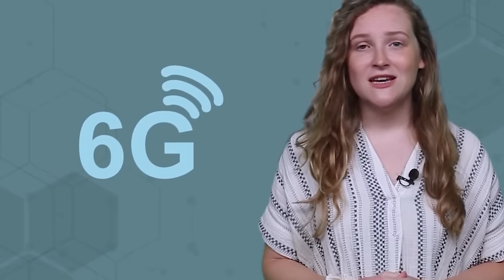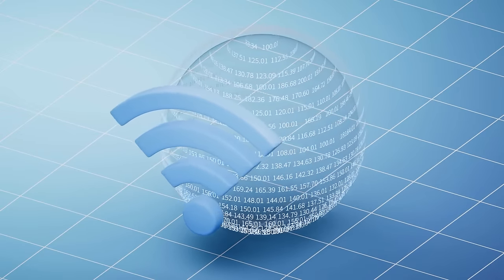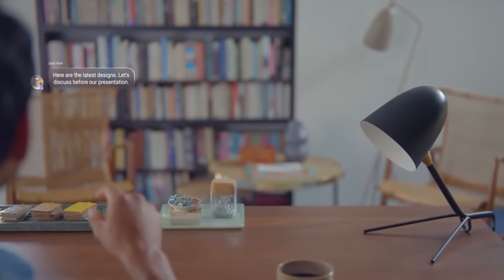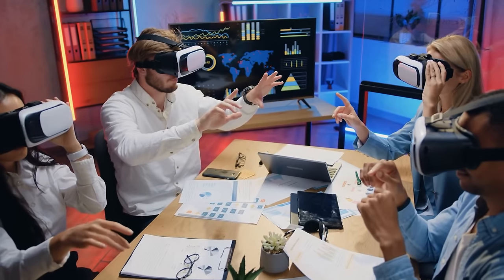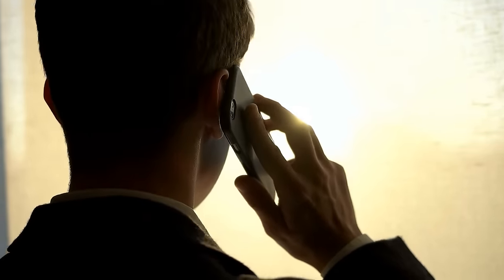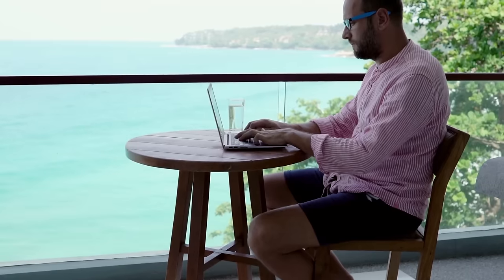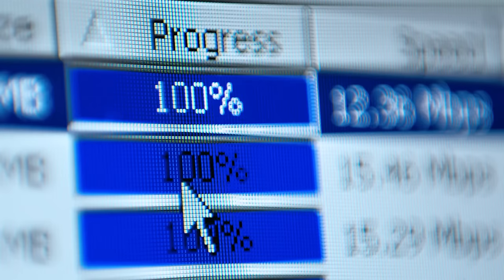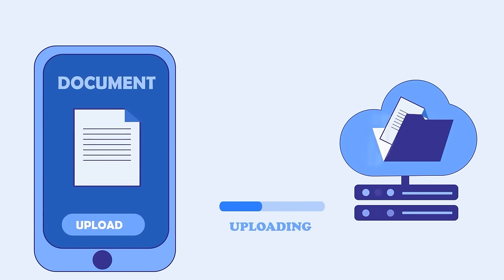6G Networks (a NEW Era of Technology)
6G Networks (a NEW Era of Technology)
Welcome to our deep dive into the world of 6G Networks, the newest frontier of telecommunications technology! In this video, we explore what a 6G Network really is and how it functions, setting a new era of connectivity and digital revolution. We delve into the capabilities of 6G networks, making sense of the hype and giving you a clear understanding of this cutting-edge technology.

Our exploration begins with the basics of 6G Network technology. As the successor to the 5G standard, 6G is set to redefine what's possible in telecommunications, unlocking unprecedented speed, bandwidth, and connectivity features. However, this isn't just a simple upgrade from 5G - it's a whole new ball game, and we'll show you why.

Moving on, we perform a detailed comparison with older networks. Understand the evolution of these networks from 3G, the third generation of wireless mobile telecommunications technology, to the high-speed 4G networks, and the transformative 5G. Each generation has marked a significant step forward in speed, capacity, and capabilities. We'll cover how 4G differs from 3G, how 5G marked a leap forward from 4G, and how 6G is distinct from 5G.

As we unpack the distinctions between these generations, we'll shed light on the major technological advancements that have driven each leap, providing context to the future promises of 6G. From latency improvements, bandwidth enhancements, to breakthroughs in connectivity, we'll cover it all.

Our aim with this video is not just to inform, but to equip you with knowledge and understanding about 6G Networks and their potential to change our world. Whether you're a tech enthusiast, a professional in the telecom industry, or someone simply curious about the future of technology, this video is for you.

Join us as we journey into the future, one gigabyte at a time.